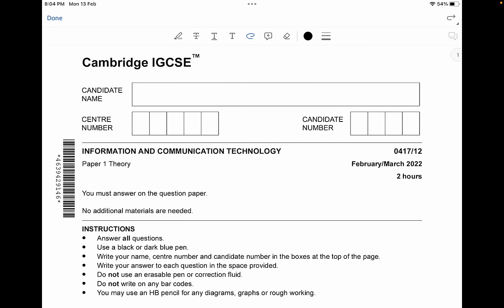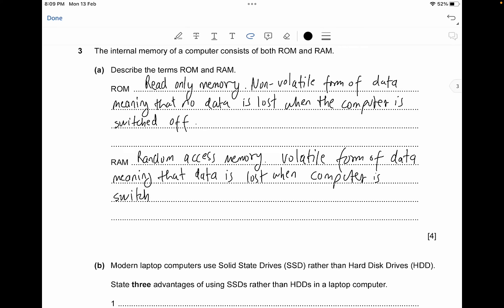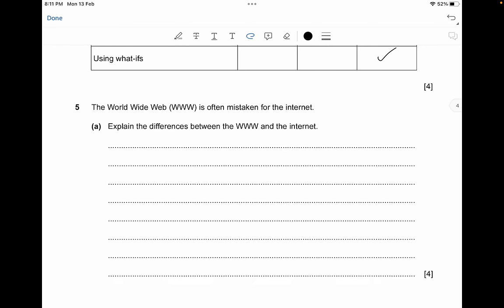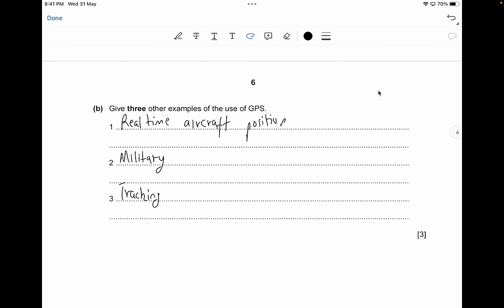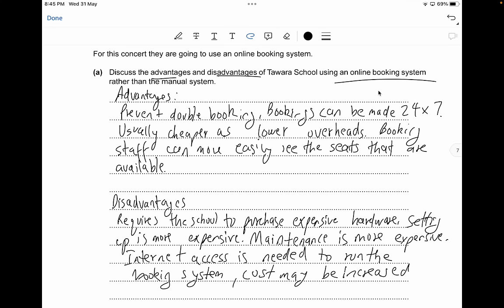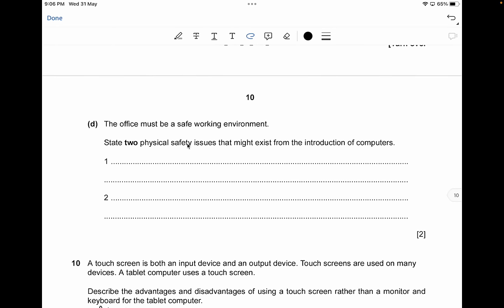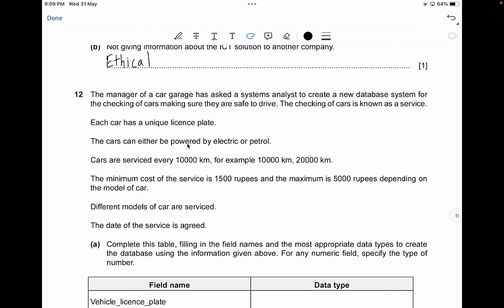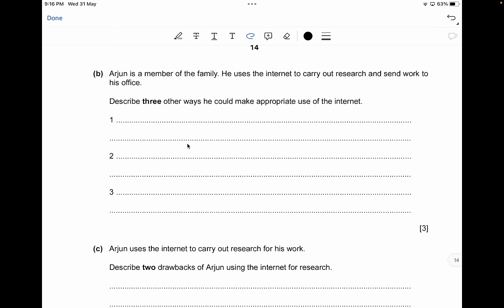ICT iGCSE full theory paper 1 walkthrough 0417/12 Feb/Mar 2022 revision under 42min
This video is a paper walkthrough for the iGCSE Information and Communication technology Paper 1 Theory 0417/12 Feb/Mar 2022 under 42min. Do comment on what your thoughts are on whether I should continue solving questions related to certain topics or solve some past papers. Otherwise just Enjoy the video and Stay Motivated!!